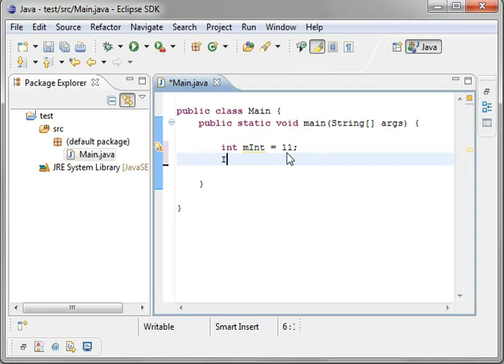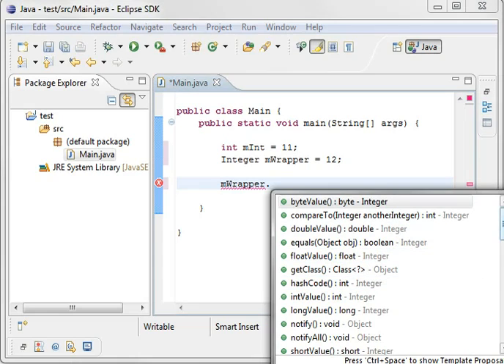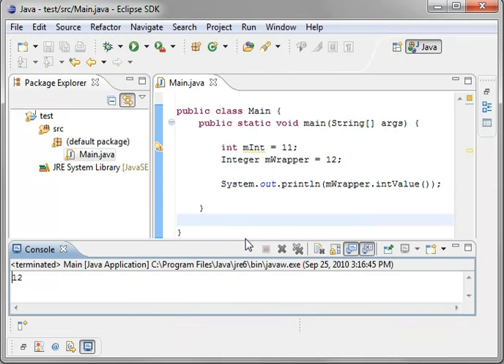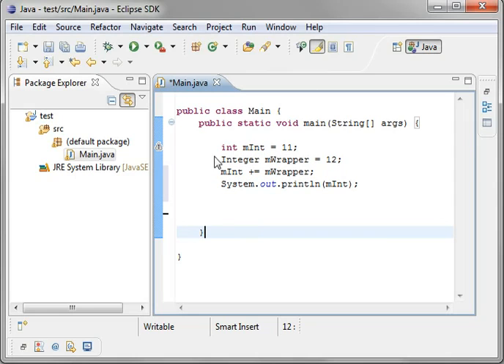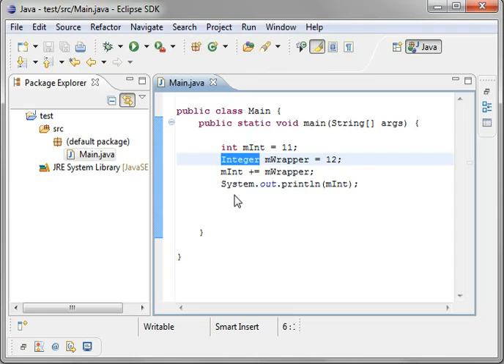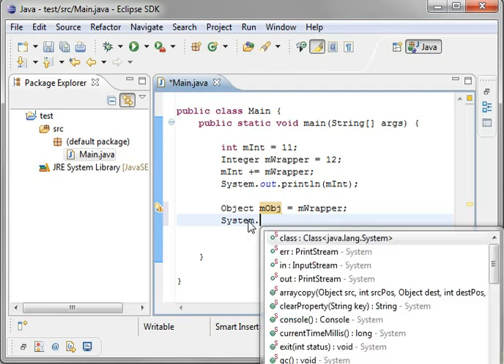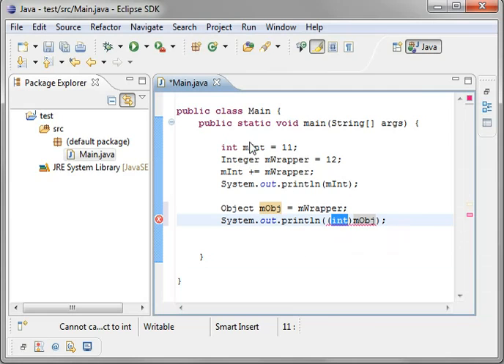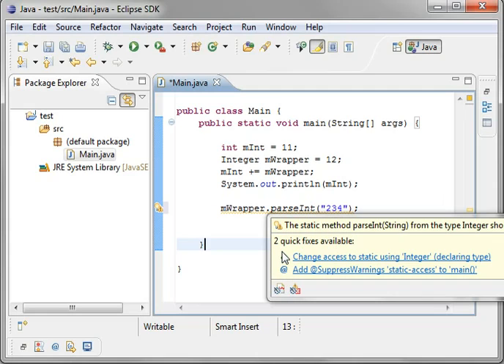Java Wrappers and Boxing 09